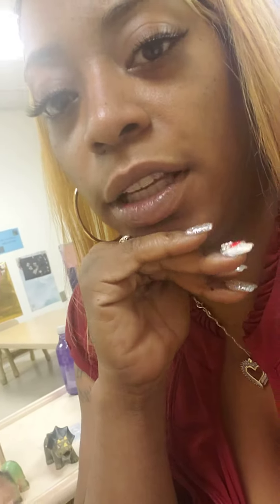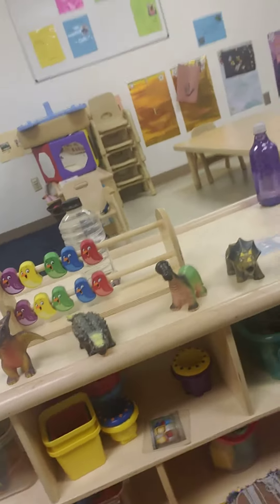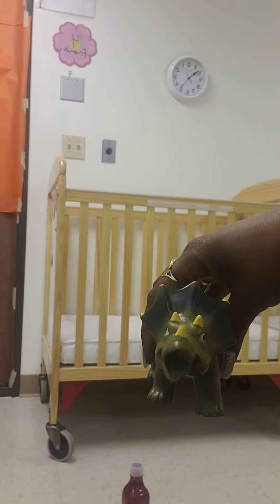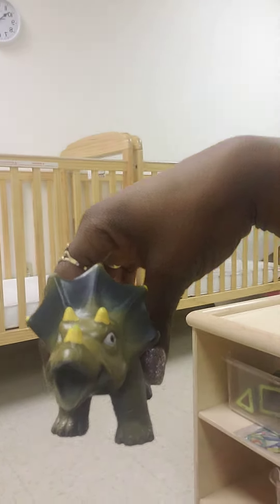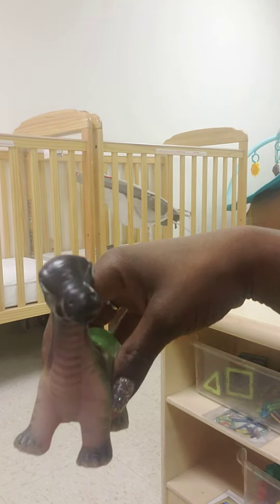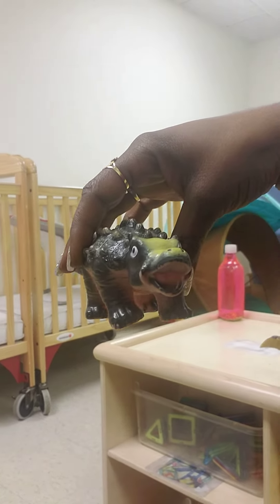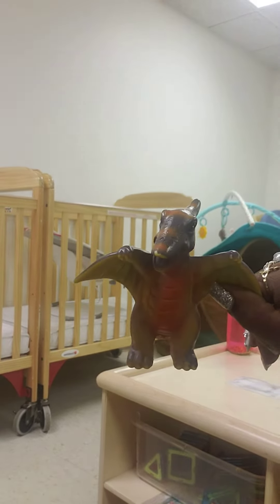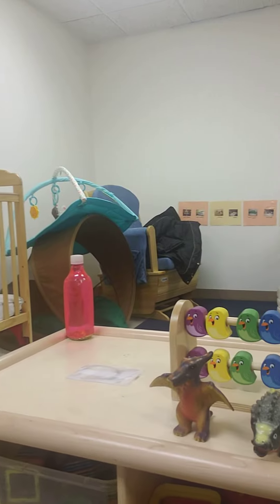dinosaur and what they eat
carnivores or herbivores